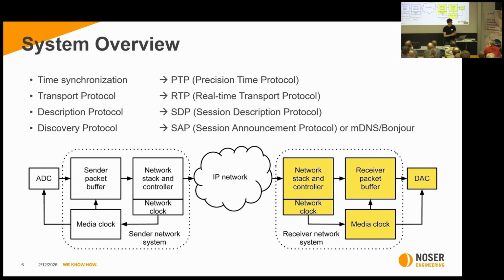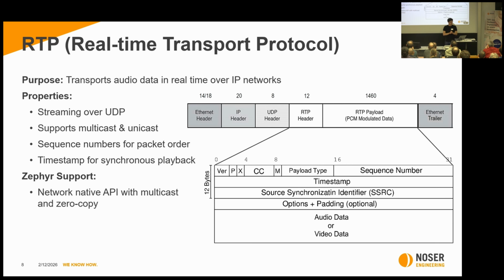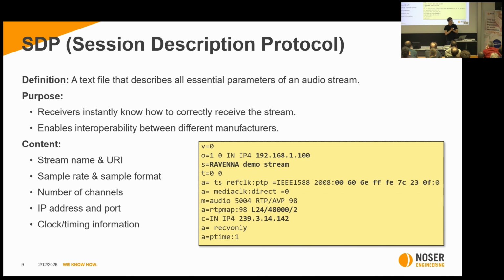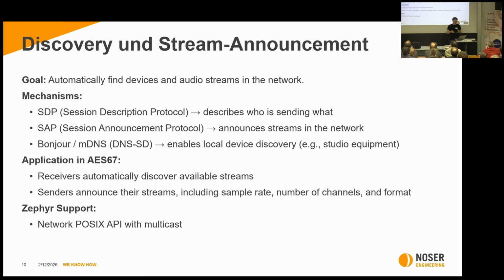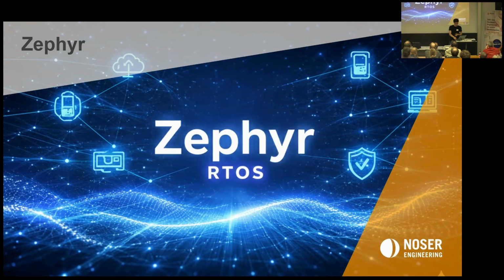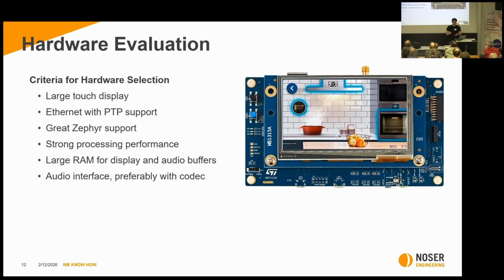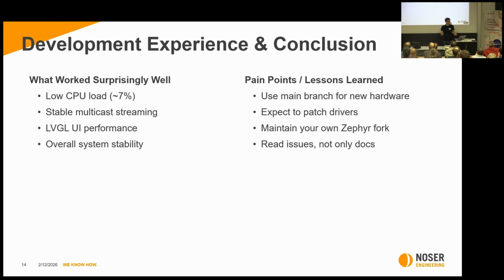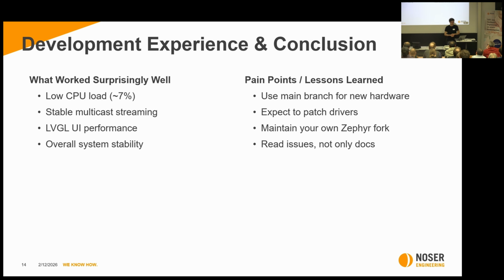Using Zephyr RTOS for Professional Audio-over-IP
From touch UI and device drivers to precise PTP time synchronisation - A practical insight of a demonstrator for AES67 multicast audio streaming implemented in a short time on an STM32H7 microcontroller.